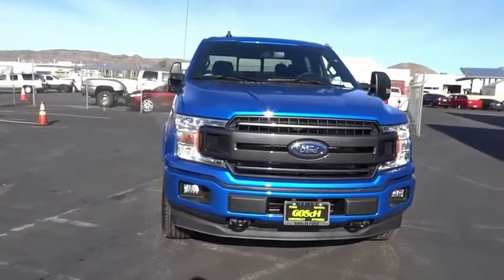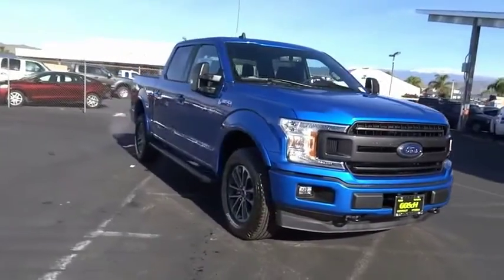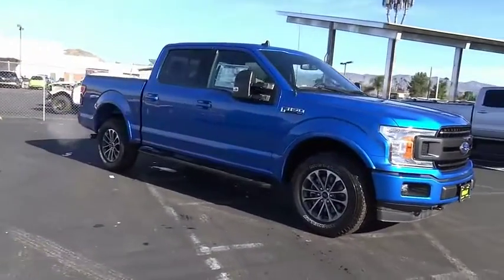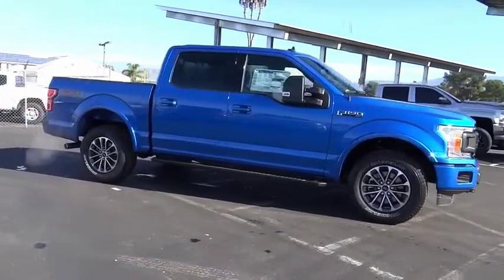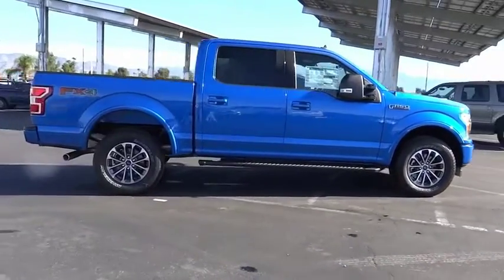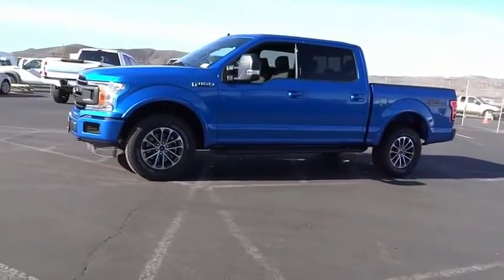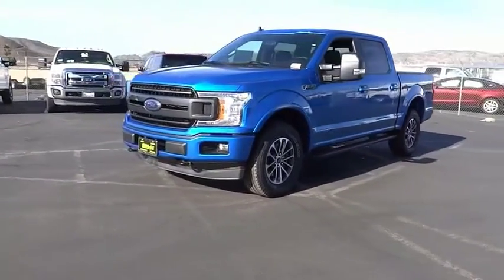2020 Ford F-150 HEMET BEAUMONT MENIFEE PERRIS LAKE ELSINORE MURRIETA F20217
2020 Ford F-150 XLT

GOSCH FORD HEMET PROUDLY SERVING HEMET, BEAUMONT, MENIFEE, PERRIS, LAKE ELSINORE, MURRIETA, AND SURROUNDING SOUTHERN CALIFORNIA LOCATIONS. THIS BLUE 2020 Ford F-150 IS EQUIPPED WITH A EcoBoost 3.5L V6 GTDi DOHC 24V Twin Turbocharged, AUTOMATIC TRANSMISSION, AND RECEIVES AN ESTIMATED . GOSCH FORD HEMET 150 CARRIAGE CIRCLE HEMET CA 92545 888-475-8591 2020 Ford F-150 XLT Stock #: 8-F20217 | VIN: 1FTEW1E4XLKD19176 | 2020 Ford F-150 XLT ALLOY WHEELS AIR CONDITIONING POWER WINDOWS SECURITY SYSTEM Gosch Ford Hemet